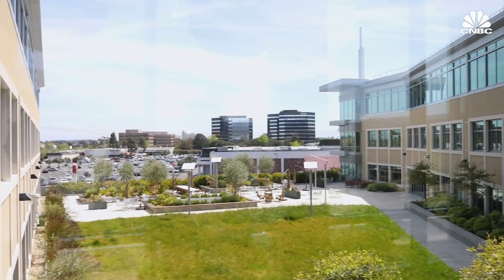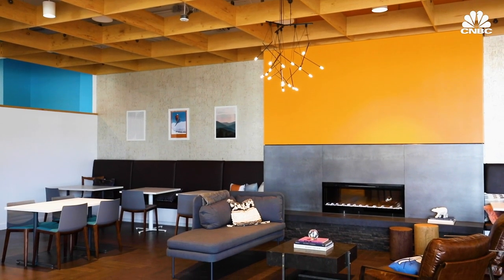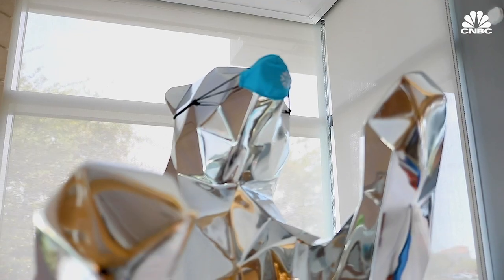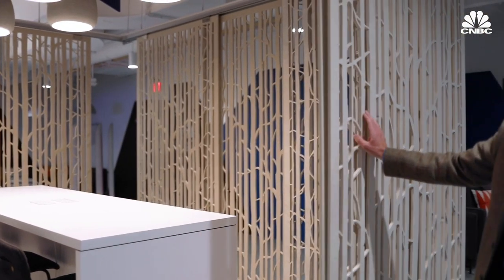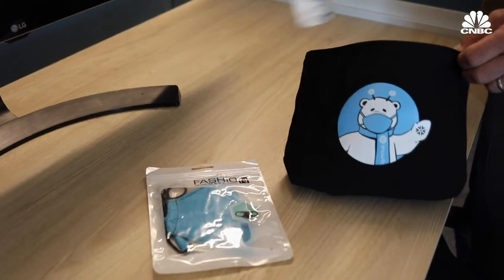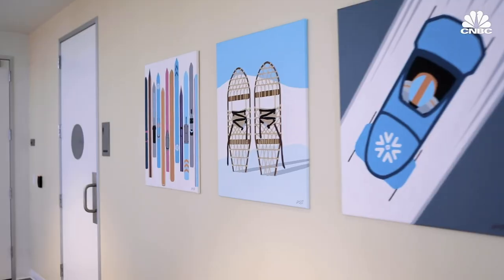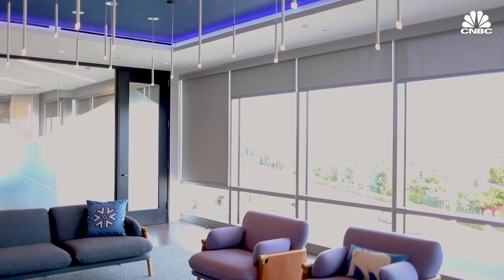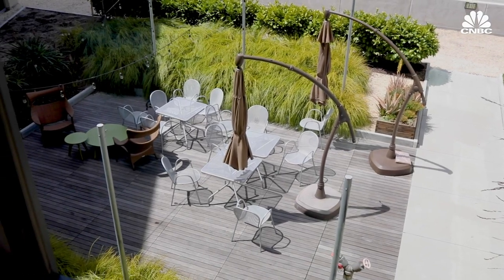How This Tech Company Redesigned Its Office To Lure Workers Back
Software analytics company Snowflake won’t allow all its 2,700 employees to continue working from home permanently. CNBC went to Snowflake’s headquarters in San Mateo to check out some of the changes it’s making to get ready.

See how the redesign increases collaboration space after a year of employees working solo from home, reduces contact points, and makes areas more spread out and easier to clean. Snowflake also installed sensors to gather data on how people use desks and common areas.

There’s a sense of impermanence at the headquarters of data-analytics software company Snowflake in San Mateo, California.

The cafeteria is closed while the company figures out how to space out tables and chairs. Drawers for employees’ desks are piled up and waiting to be hauled off. Planters have yet to be filled with plants.

After leasing space from Medallia in 2019, Snowflake came up with a plan that could accommodate its fast-growing team, with help from M Moser Associates, which has also advised cloud companies DocuSign and Okta on workplace design. Then coronavirus cases popped up across the U.S. in March 2020, and Snowflake revised the plan so that employees could feel safe and productive in the office once it’s safe to return, said Warrick Taylor, Snowflake’s vice president of global workplace and real estate.

Rather than attempting to offload office space onto an already overwhelmed subleasing market, Snowflake is holding onto all of its property.

The company is in no rush to usher employees back to the office, finance chief Mike Scarpelli told analysts on a conference call in December. But whenever the date arrives, Taylor’s team of operations, infrastructure design and construction project management people have figured out how to update the office so employees can spend most of their time working with other people instead of toiling away alone. At the same time, the company made changes to help people feel safe while on site.

Bathroom doors feature thin strips of metal a few inches from the ground that people can use to swing doors open without touching them. Inside the bathrooms, people can wash their hands without putting their fingers on faucet handles.

In the cafeteria, people won’t be using tongs to grab salad from the salad bar. Employees will instead use an app to order meals and then pick it up at a specified station at a specified time. As a result, fewer people will be descending on the cafeteria at once.

That same app will eventually allow employees to reserve desks for the day as well.

Other desks will be assigned to individual staffers. Each desk is surrounded on three sides by a fabric-covered divider, which turns an open-office area into a cluster of almost-cubicles. These areas have far fewer desks than they would have if Snowflake had stuck to its pre-pandemic plan, Taylor said.

At the end of each day, employees will be required to remove their belongings from the surface of their desks and take them home or place them in dedicated lockers nearby. That way, cleaning crews can come by in the evening and sanitize desk surfaces. The plan was to place a chest of drawers below every desk, but after the pandemic, the company switched to giving employees lockers instead in hopes of reducing clutter.

The office lobby has fewer seats than in the original plan, and it’s designed to look more like a living room to make people feel more comfortable after the year of working from home. Snowflake also revamped the layout of the customer experience center where it will meet with clients. Conference rooms grew larger and seats around conference tables are now more spaced out.

Each employee going back to a Snowflake office will receive a personal marker and wipe for use with whiteboards, eliminating the need for sharing. They are among the giveaways included in a goodie bag emblazoned with a mask-clad polar bear.

There was one enhancement of the office that Warrick did not highlight during the tour. Snowflake installed sensors that will gather information on how people use desks and common areas, and the resulting data will help executives make decisions about how best to use its space in the future, a spokesperson told CNBC in an email.